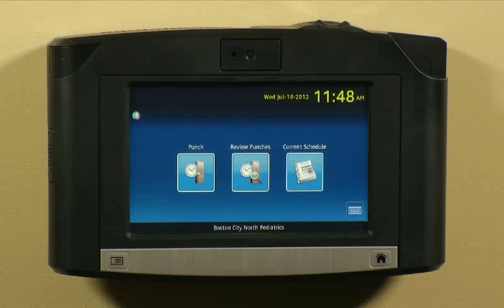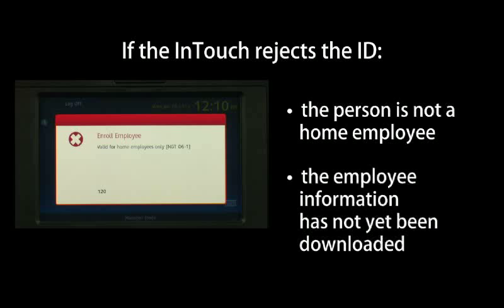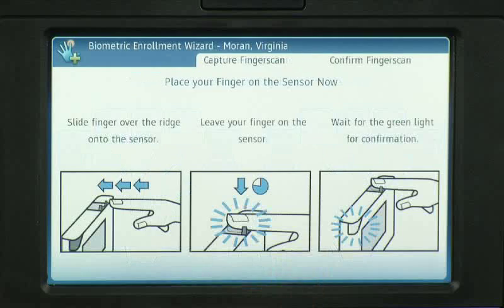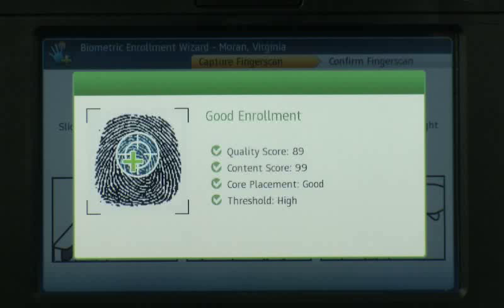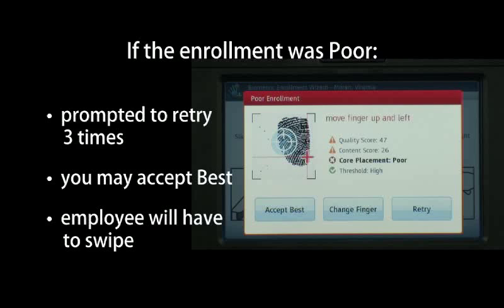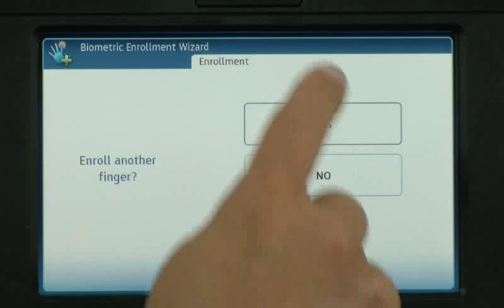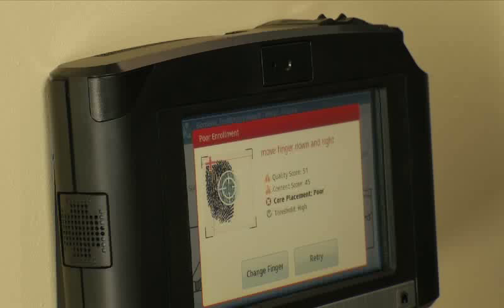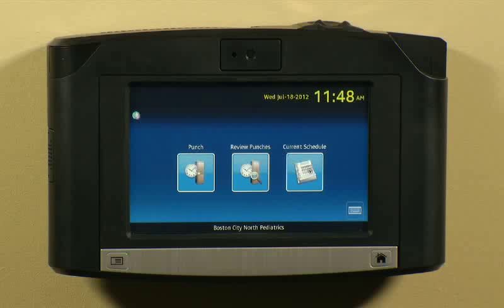InTouch Biometric Enrollment Tutorial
This tutorial is meant to be used by Supervisors, Managers, and other Administrative users to enroll employees at the InTouch terminal.  This video will review:
+ Enrolling an employee's fingers to be recognized by the terminal.
+ Various warning and error messages you may see while enrolling an employee.
+ Troubleshooting tips.

Please keep in mind that this is a training tutorial.  Some of the items displayed may not be relevant to your organization.  for support.